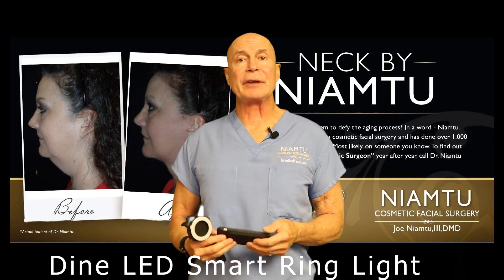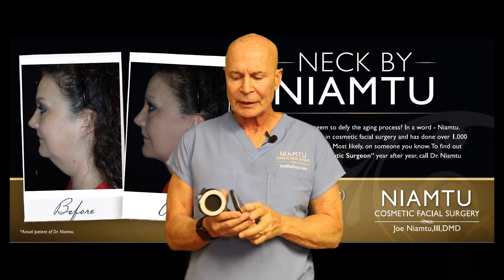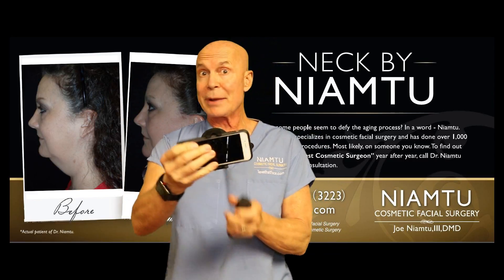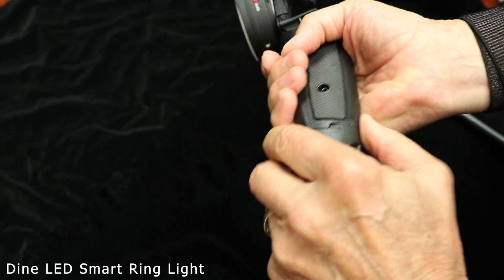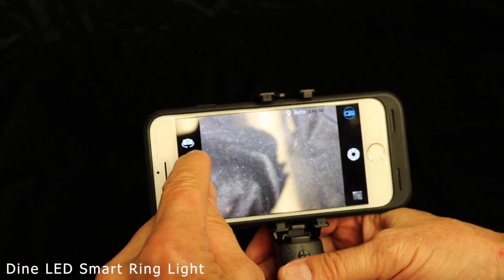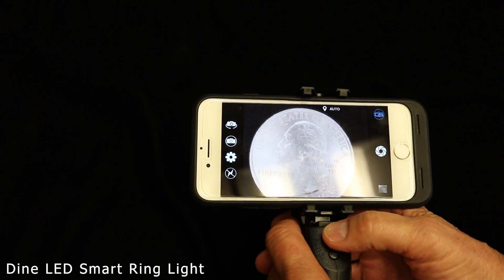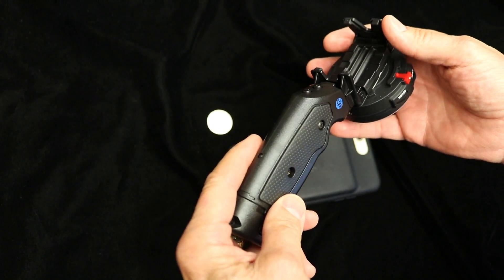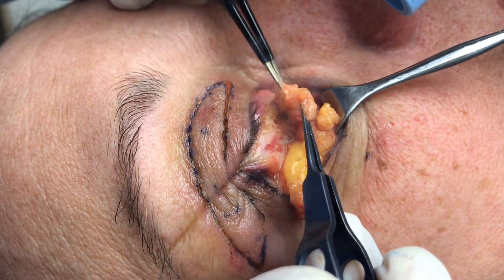Clinical Photography with Smart Phone Made Easy: Dine LED Smart Ring Light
The Dine LED Smart Ring light is a awesome portable device that allows great control of your smart phone for clinical photography.
This video explains the technological advance for medical, cosmetic and dental photography.